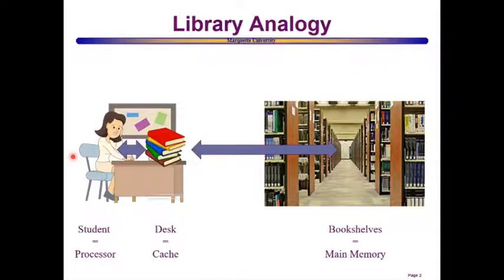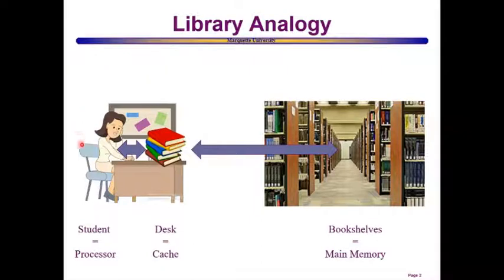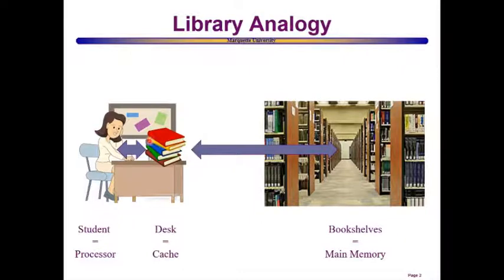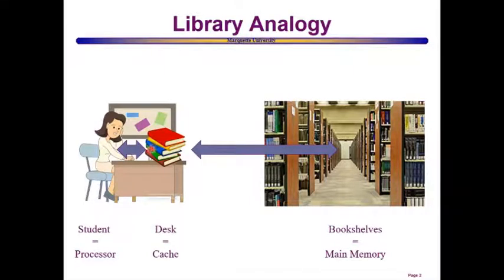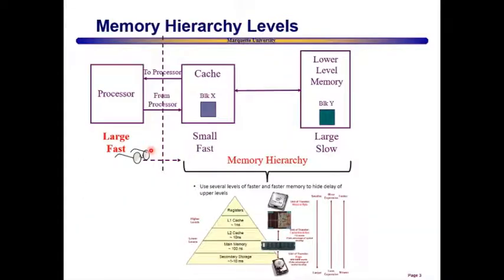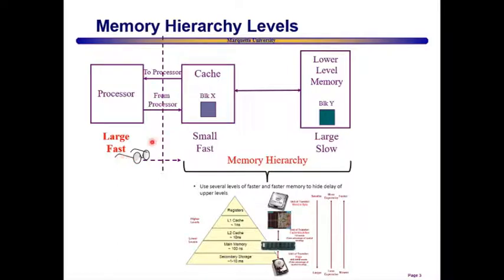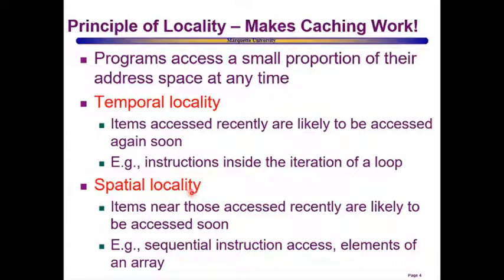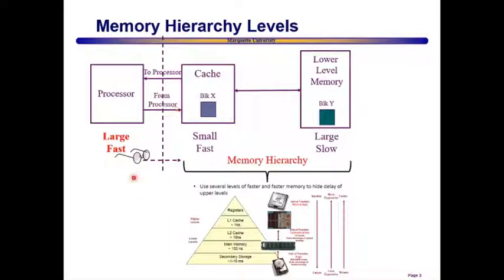Concept of caching in a computer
This is a short discussion of the concept of "caching" of RISC-V processor. It was created to supplement the lectures of a course focused on computer hardware. The textbook used in this course is:
[1] David A. Patterson and John L. Hennessy, Computer Organization and Design RISC-V Edition: The Hardware Software Interface.